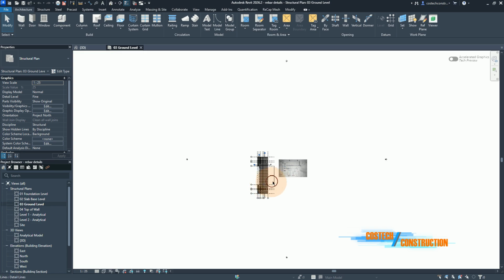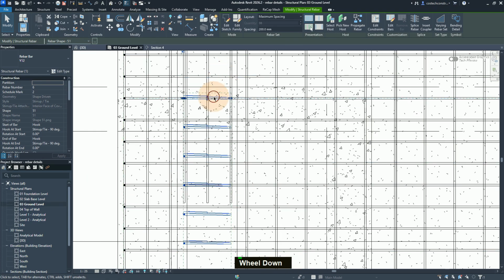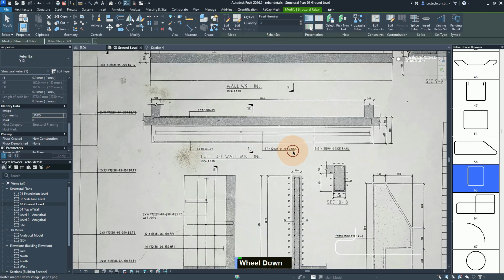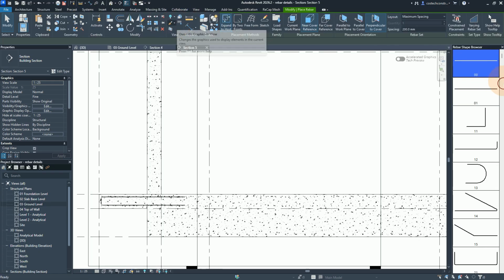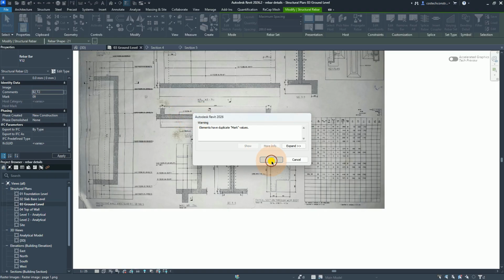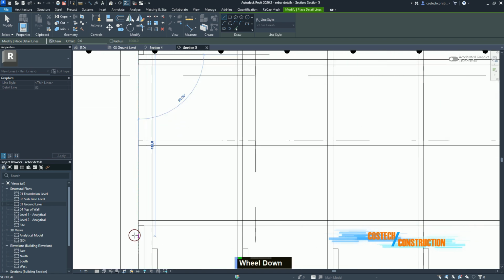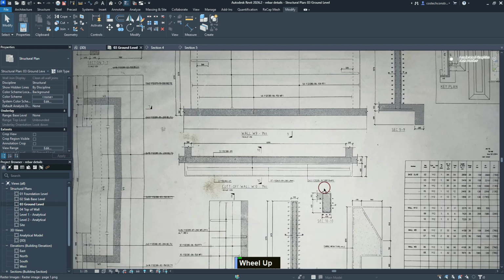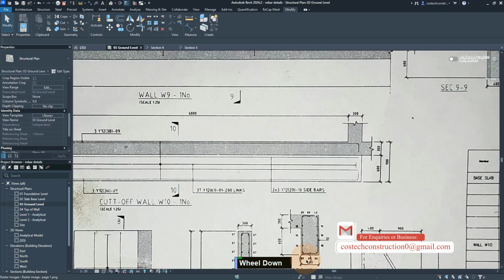Revit 2026 Structural Rebar Detailing Part 3 | Beam Detailing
Welcome to Part 3 of our Revit 2026 Reinforcement Detailing Tutorial Series! 🎥
In this video, we focus on reinforcement for beams in Autodesk Revit 2026. You’ll learn how to set up beam reinforcement, place stirrup bars, customize rebar sets, add hooks, and apply constraints for precise structural detailing.

This tutorial is designed for civil engineers, structural engineers, and BIM professionals who want to master beam reinforcement workflows in Revit 2026 and create accurate rebar models for documentation and construction.

⏱️ Timestamps for Part 3:
00:00 – Introduction
00:40 – Beam Details
01:59 – Creating Section Views
02:38 – Placing Beam Stirrup Bars
08:39 – Rebar Set #2
10:13 – Edit Bars in Rebar Set
12:29 – Rebar Set #3 with Hooks
24:20 – Adding Rebar Mark and Comments
25:37 – Edit Rebar Constraints
26:30 – Rebar Set Customization – Edit Bars
28:47 – Outro

📌 By the end of this tutorial, you’ll be able to:

Create detailed beam reinforcement layouts

Place stirrup bars and manage spacing

Customize rebar sets with hooks and constraints

Add rebar marks and comments for clear documentation

Refine reinforcement using constraints and customization tools

💬 Have Questions?